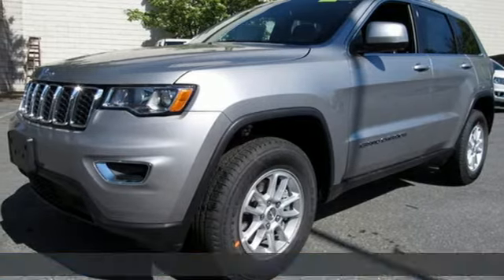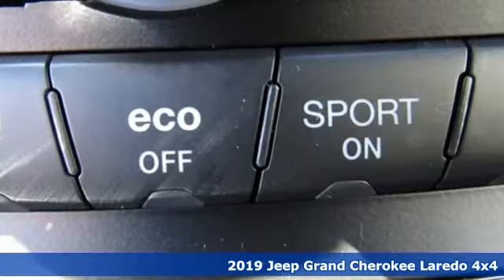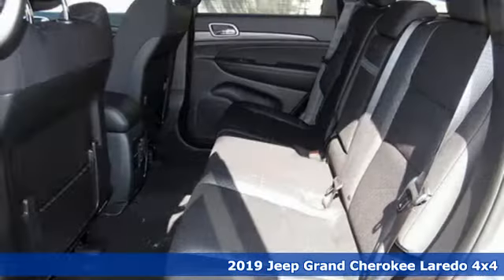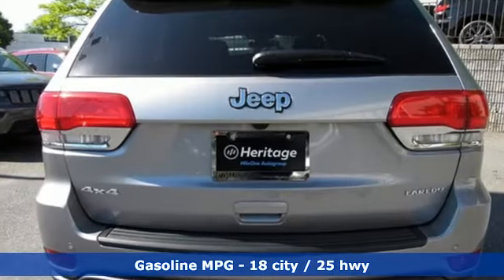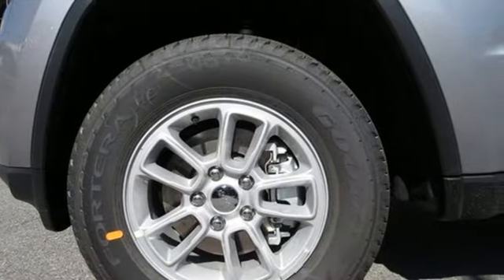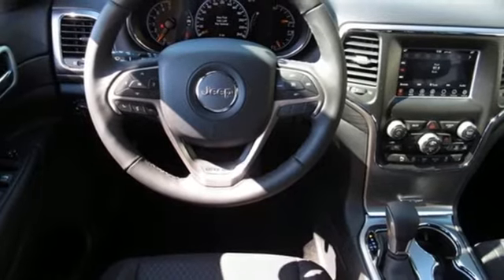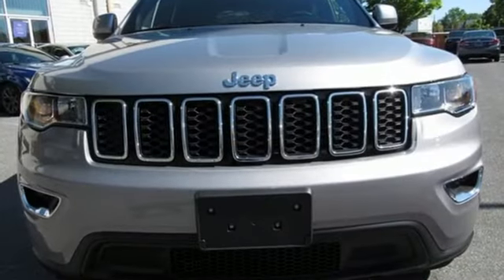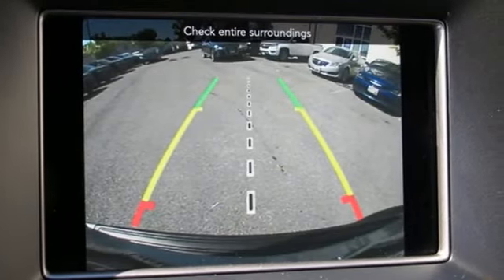2019 Jeep Grand Cherokee Baltimore MD Parkville, MD L9785459 - SOLD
Year: 2019
Make: Jeep
Model: Grand Cherokee
Trim: Laredo E
Engine: 3.6L V6 24V VVT
Transmission: 8-Speed Automatic
Color: Silver
Interior: Black
Stock #: L9785459
VIN: 1C4RJFAG9KC785459
4WD, ABS brakes, Compass, Electronic Stability Control, Front dual zone A/C, Heated door mirrors, Illuminated entry, Low tire pressure warning, Remote keyless entry, Traction control, 1-Year SiriusXM Radio Service, 3.45 Rear Axle Ratio, 4-Wheel Disc Brakes, 6 Speakers, Air Conditioning, AM/FM radio, Anti-whiplash front head restraints, Apple CarPlay, Automatic temperature control, Blind spot sensor: Blind Spot Monitoring System warning, Brake assist, Bumpers: body-color, Cloth Bucket Seats, Delay-off headlights, Driver door bin, Driver vanity mirror, Dual front impact airbags, Dual front side impact airbags, Four wheel independent suspension, Front anti-roll bar, Front Bucket Seats, Front Center Armrest w/Storage, Front fog lights, Front reading lights, Fully automatic headlights, Google Android Auto, Integrated Voice Command w/Bluetooth, Knee airbag, Leather Shift Knob, Normal Duty Suspension, Occupant sensing airbag, Outside temperature display, Overhead airbag, Overhead console, Panic alarm, Passenger door bin, Passenger vanity mirror, Power door mirrors, Power steering, Power windows, Radio data system, Radio: Uconnect 4 w/7" Display, Rear anti-roll bar, Rear Parking Sensors, Rear reading lights, Rear seat center armrest, Rear window defroster, Rear window wiper, Speed control, Speed-Sensitive Wipers, Split folding rear seat, Spoiler, Steering Wheel Mounted Audio Controls, Steering wheel mounted audio controls, Tachometer, Telescoping steering wheel, Tilt steering wheel, Trip computer, Variably intermittent wipers, and Wheels: 17" x 8.0" Silver Aluminum. *Your additional costs are sales tax, tag and title fees for the state in which the vehicle will be registered, freight (Maryland only--see below for specific charges), any dealer-installed options (if applicable) and a dealer processing fee ($299 Maryland; not required by law); ($141 Pennsylvania). Freight charges: $1,495 (all new Chrysler, Dodge & Jeep models); $1,695 (all new RAM models). Prices are subject to change, and prior sales are excluded from these offers. While every reasonable effort is made to ensure the accuracy of this information, we are not responsible for any errors or omissions contained on these pages. Please verify any information in question with the dealer. brbrEvery Internet Price includes current applicable manufacturer incentives, but certain conditions apply to some of these offers. The offers and conditions on this vehicle are: $500 - Mid-Atlantic 2019 Bonus Cash MACKA. Exp. 06/03/2019, $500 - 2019 MY Military Program 39CKB. Exp. 01/02/2020, $1,000 - Grand Cherokee Conquest Bonus Cash 39CKU. Exp. 06/03/2019, $1,000 - Chrysler Capital 2019 Bonus Cash 44CKB3. Exp. 06/03/2019, $1,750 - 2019 Retail Consumer Cash **CK1 (MA-NE). Exp. 06/03/2019

Address:
9219 Harford Rd